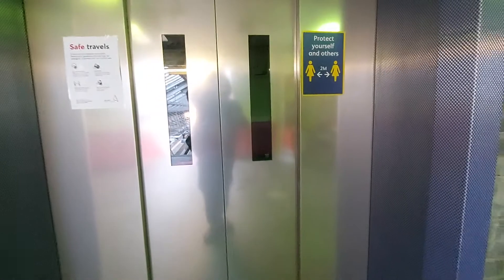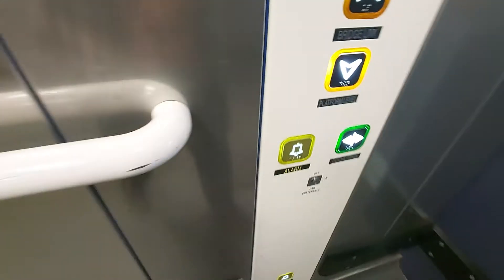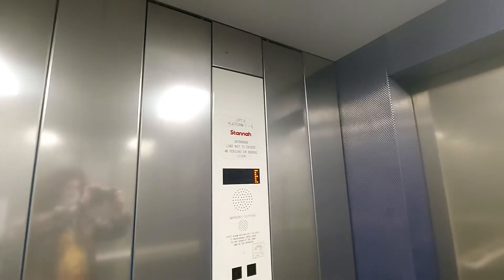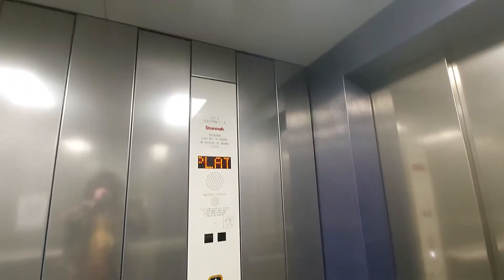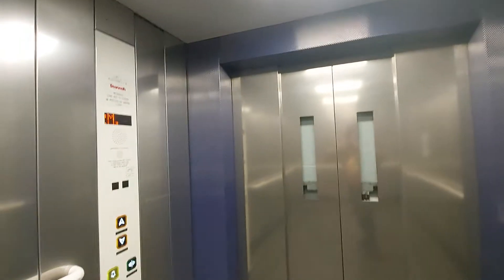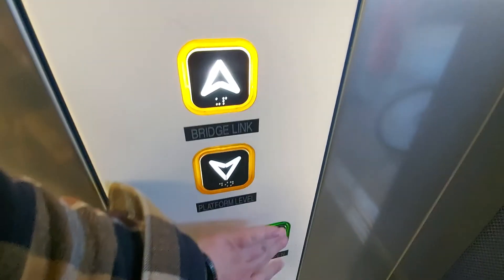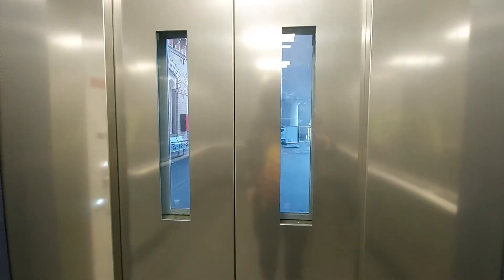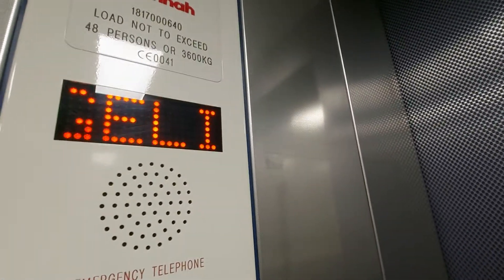1998 EA Foulds (Modernised 2018 by Stannah) Lift @ Crewe Platforms 1-5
Serial Number - 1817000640 (Formerly L1604)
Floors - 2 (Platform, Bridgelink)
Doors - Double 2-Speed Sliding doors